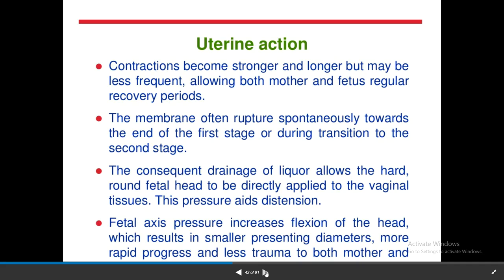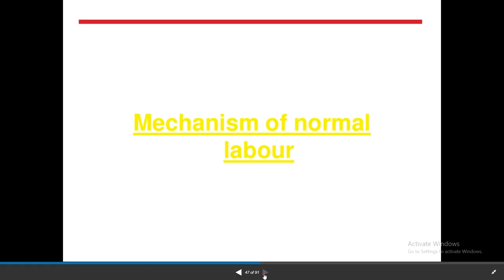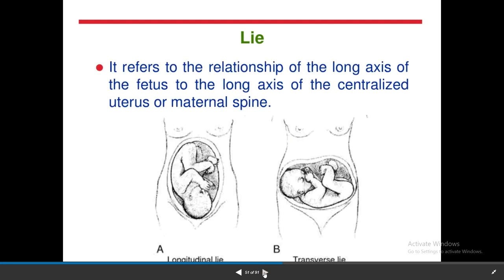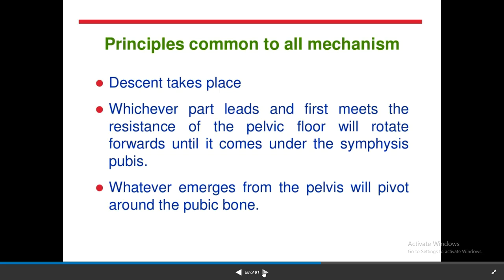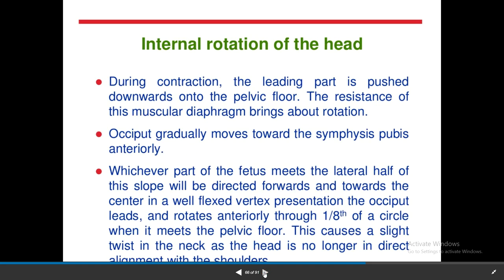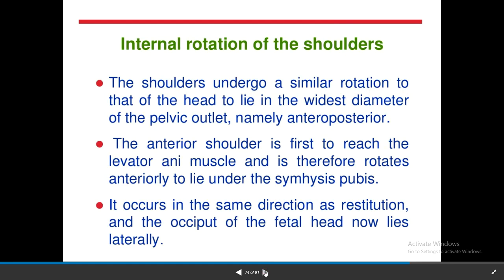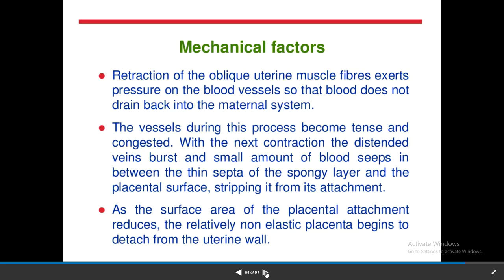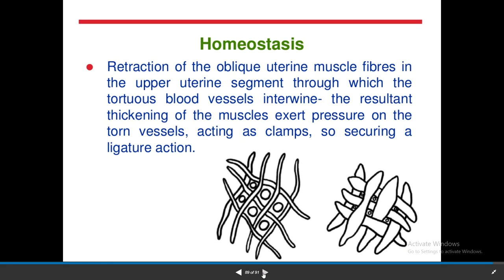PHYSIOLOGY OF NORMAL LABOUR PART 2 I Dr. Zunaira Faiz I Obstetrics I